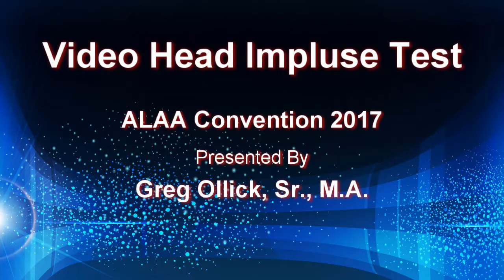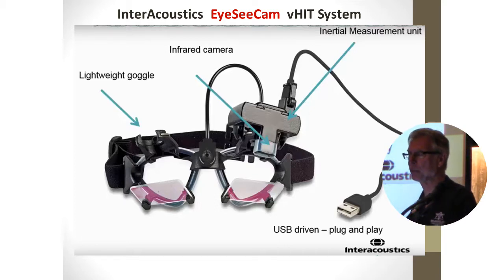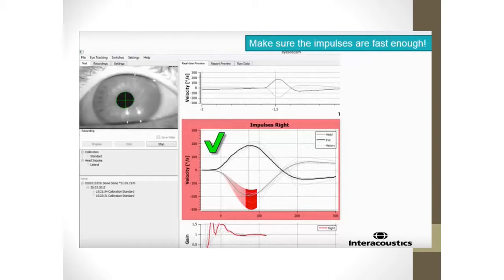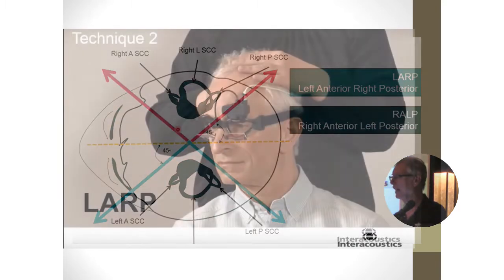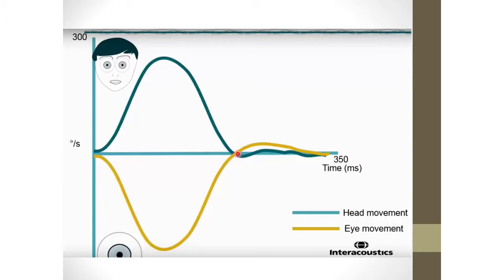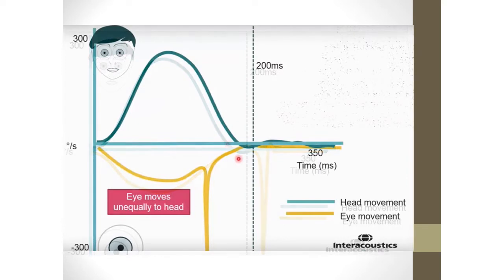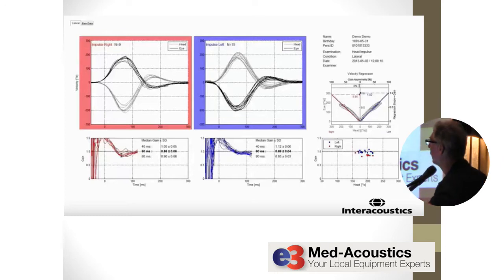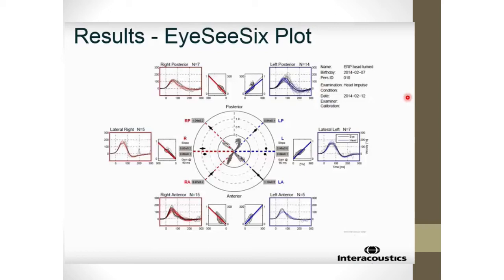Video Head Impulse Test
Greg Ollick steps you through the Video Head Impulse Test (vHIT). He talks about the features of Interacoustics EyeSeeCam, how to properly read your test results and he gives some tips on how to get the best test results.